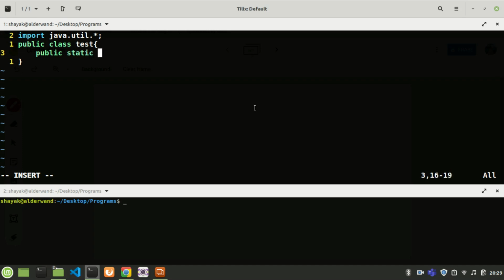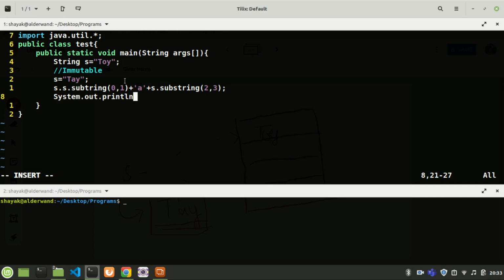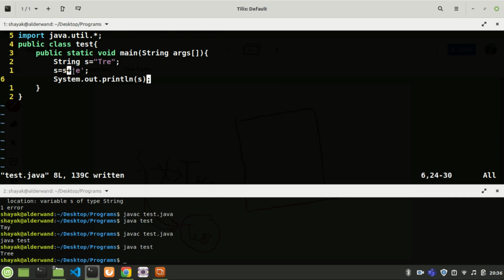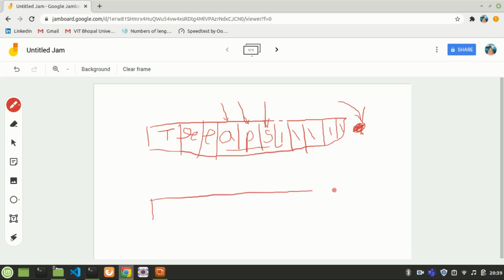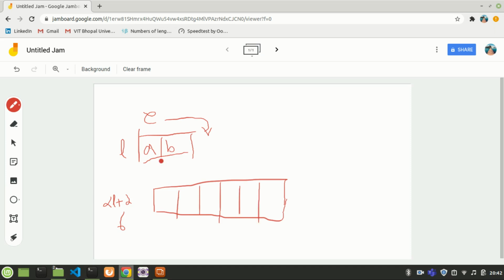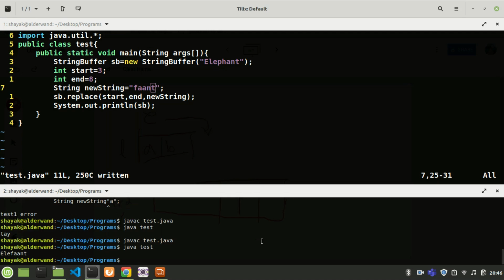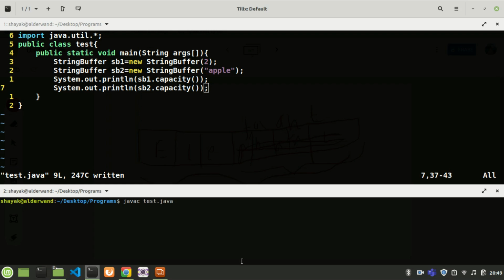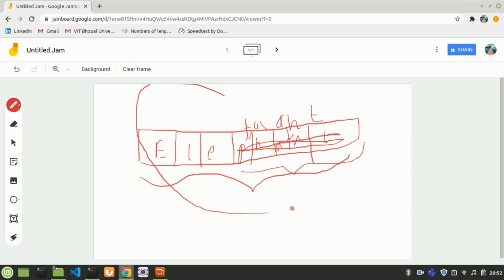String Buffer class in Java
A short video explaining the fundamentals of the String Buffer class in Java